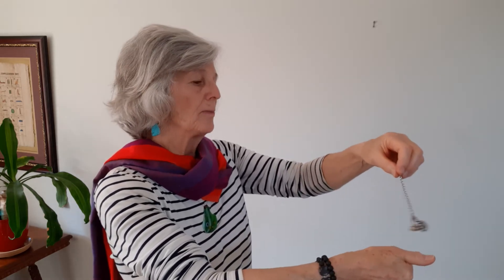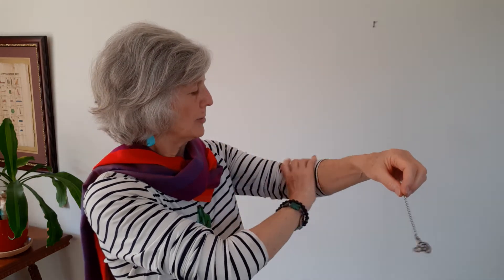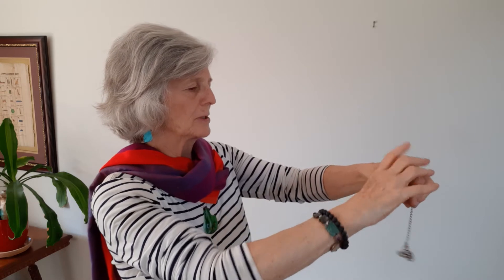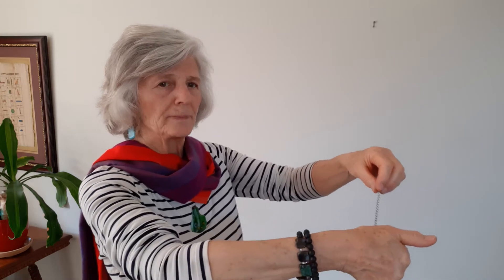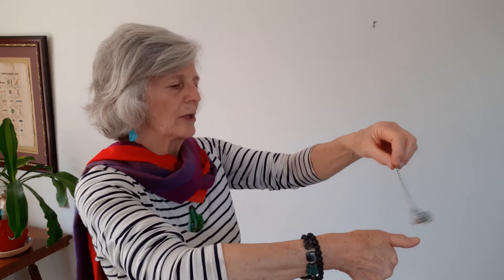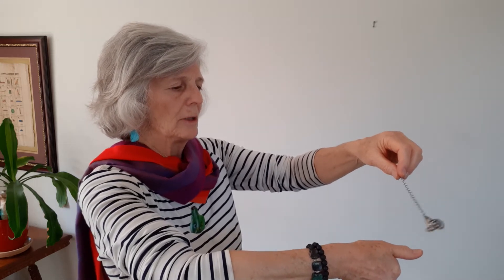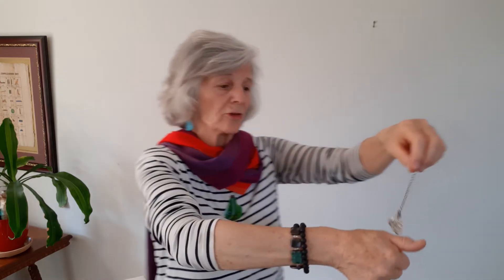gift giveaway.mp4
Another video similar to the Introduction Video to help you discover how to use muscle testing to make Right-for-You food choices by listening to Your body's Innate Wisdom